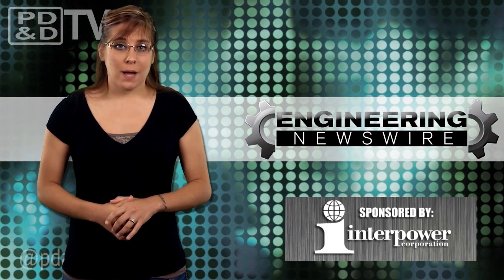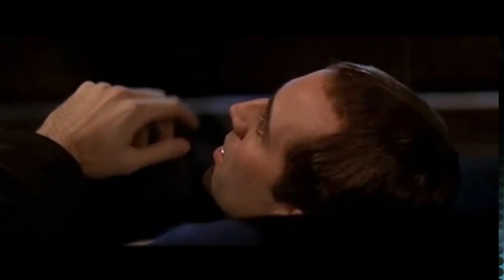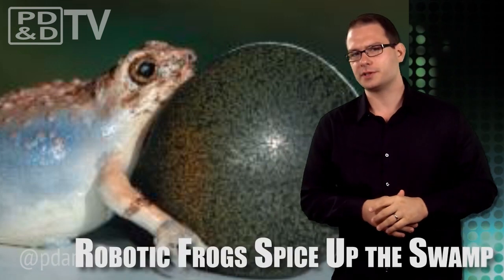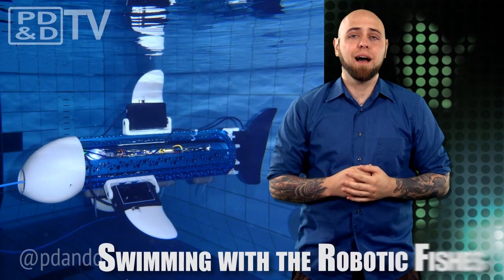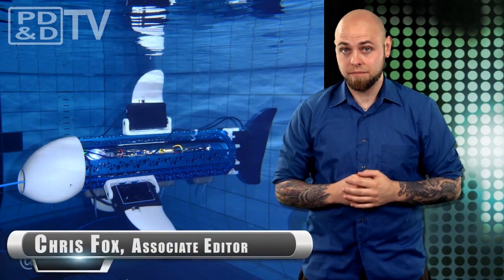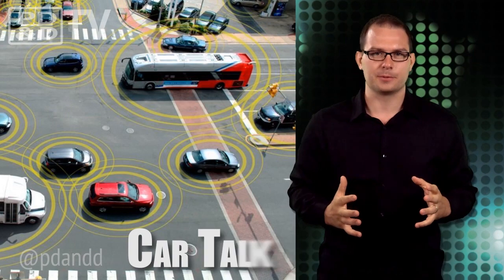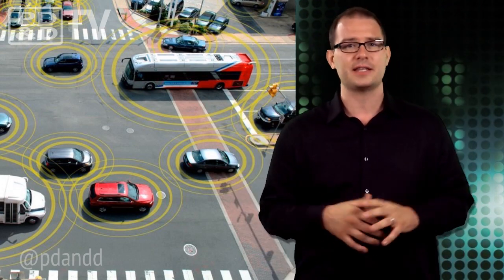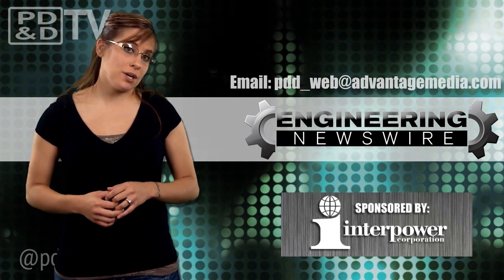Engineering Newswire 47: Robotic Sea Creatures Have Guts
Today on Engineering Newswire, brought to you by Interpower Corporation, the premier supplier for power system components with a one week manufacturing lead-time and over 4 million parts in stock, we're mapping blood vessels to recognize your face, spicing up swamps with robotic frog mates, and swimming with the robotic fishes, literally, not figuratively, no one died. This episode features:

-The next big thing in biometrics from a team at Jadavpur University in Kolkata, India may make stealing one's identity a little more difficult.
-Using robotic amphibians, biologists at The University of Texas at Austin and Salisbury University have discovered that two wrong mating calls can make a right for females ... frogs.
-The "intelligent transportation" concept looks to a world where vehicles communicate directly with each other in real time.
-The naro project is a series of biologically-inspired robots created at the Swiss Federal Institute of Technology that hope to ignite the interest of young students.

(We are aware of the misstep - Swedes and Swiss are quite different. Apologies. - Thanks Dr. Charles.)